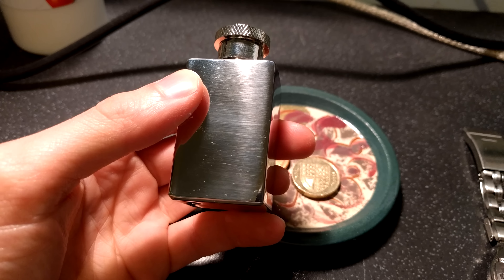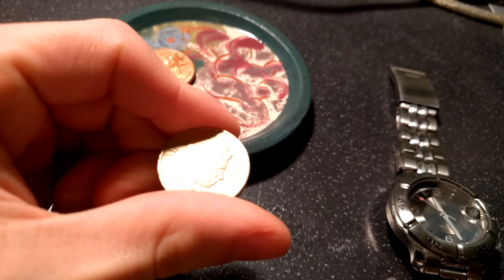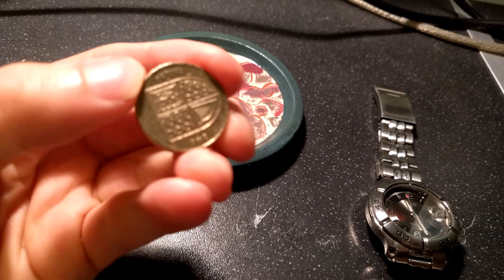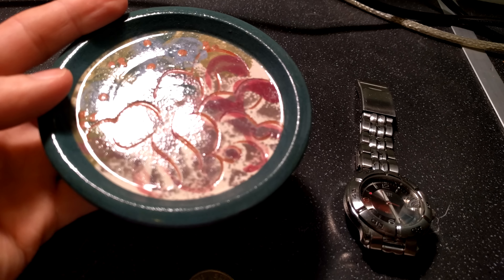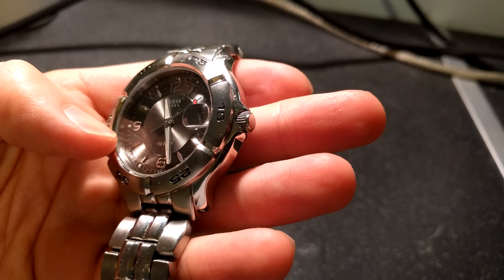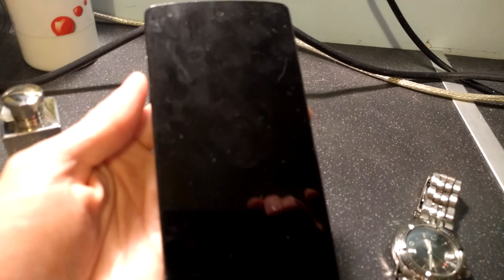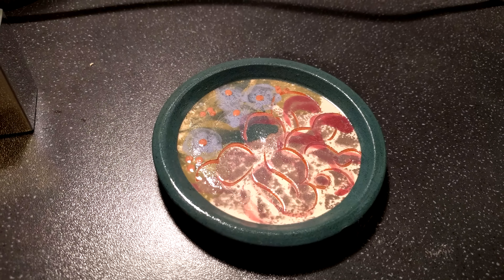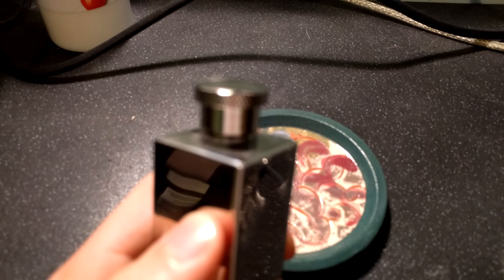LG Nexus 5x 4K UHD video test (bright lighting)